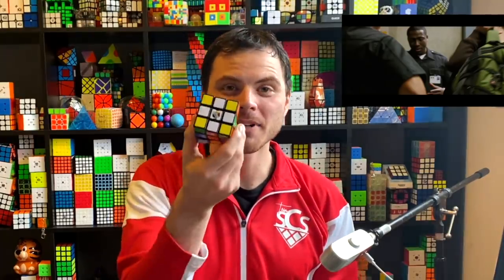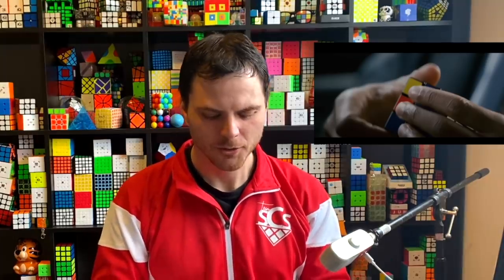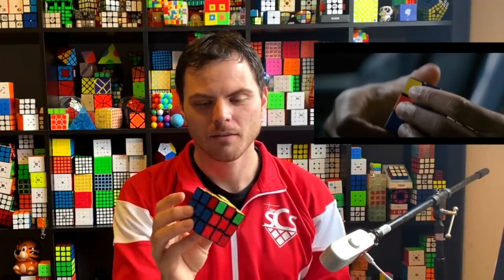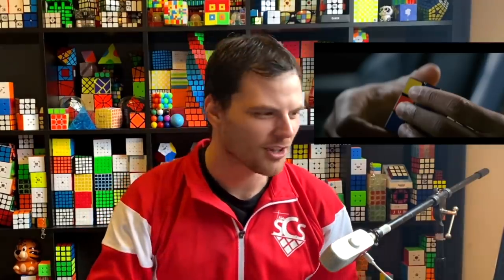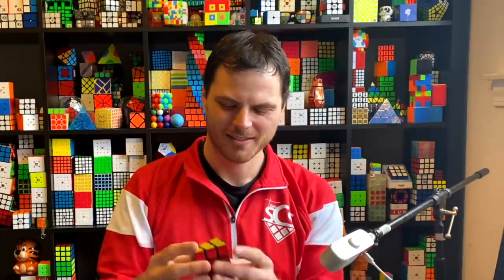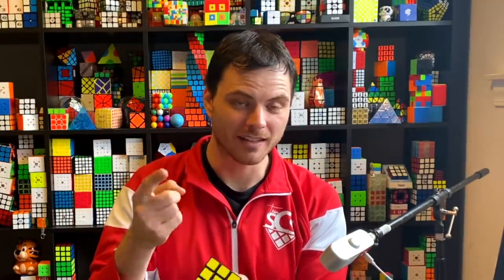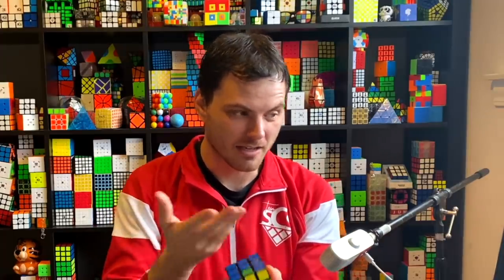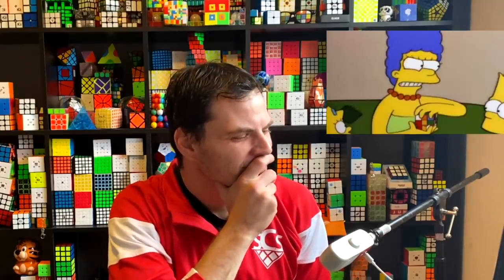Speed Cuber Reacts to Rubik's Cubes in Movies and TV